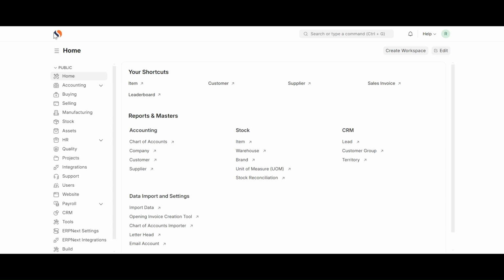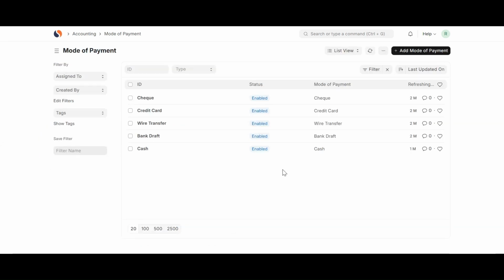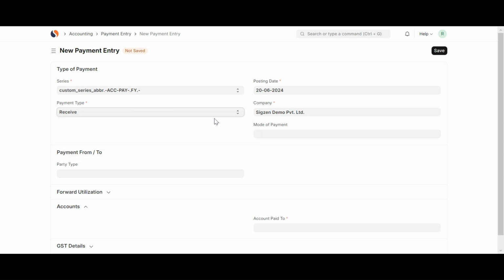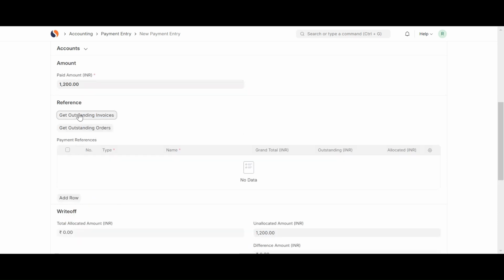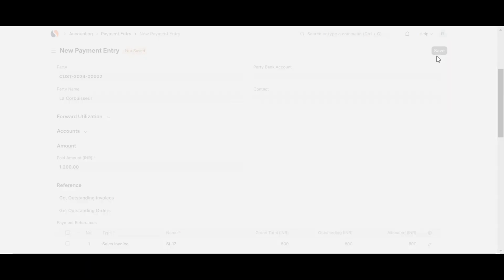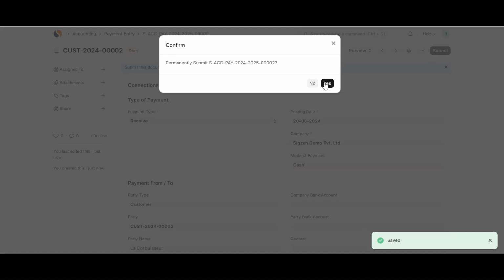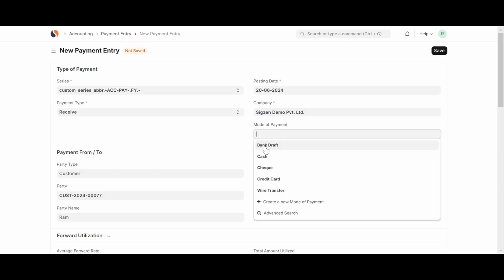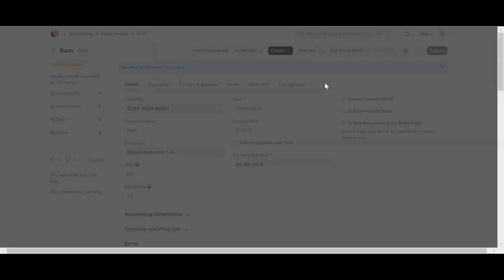SigzenERP - Master Payment Entries | Powered By: ERPNext-15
Welcome to the Sigzen ERP Tutorial on Creating Payment Entries! This video is ideal for both beginners and experienced users looking to streamline their payment entry processes within the ERP system. This tutorial will walk you through every step of creating a payment entry to facilitate seamless sales and purchase transactions.

In This Tutorial, You'll Learn:

Setting Up Payment Modes:
Understand how to set up various payment modes such as cash, check, credit card, and more in ERPNext.
Navigating to Payment Modes:
Learn how to find and navigate the mode of payment list in the Accounting module or via the Awesome Bar.
Creating Default Payment Accounts:
Explore how to set default payment accounts for different payment modes, ensuring automatic information retrieval during transactions.
Accessing Payment Entry List:
Discover the steps to access the Payment Entry list via Shortcuts in the Accounting module or by using the Awesome Bar.
Creating a Payment Entry:
Learn how to create a new payment entry by selecting a payment type, payment mode, and specifying party type details.
Linking Invoices:
Understand how to link payment entries to sales or purchase invoices, and how to handle advance payments against customers or suppliers.
Handling Multiple Invoices:
Learn to use the "Get Outstanding Invoice" feature to fetch multiple outstanding invoices for a customer.
Adding Taxes and Charges:
Discover how to add taxes and charges using pre-made templates and handle differences in amounts due to rounding errors or exchange rate differences.
Recording Transaction Details:
Get detailed guidance on adding transaction ID details and saving and submitting the payment entry.
Creating Payment Entries from Invoices and Orders:
Learn how to create payment entries directly from sales or purchase invoices, as well as from sales or purchase orders.
Managing Advance Payments:
Understand how to record advance payments and link them to future invoices.

Key Features Highlighted:
Efficient Payment Management:
Seamlessly navigate and manage payment entries within the ERP system.
Automated Account Population:
Quick population of default accounts based on payment modes, streamlining the payment entry process.
Comprehensive Details Inclusion:
Detailed guidance on adding necessary details for accurate payment management.
Flexible Invoice Linking:
Ability to link multiple invoices and handle advance payments efficiently.

Why Watch?
This step-by-step guide is designed to help you maximize the efficiency of the payment entry functionality in Sigzen ERP. By following detailed instructions and practical examples, you'll enhance your financial operations, ensuring smooth and accurate payment processing for your business.
If you have any questions, leave them in the comments below. Happy accounting!